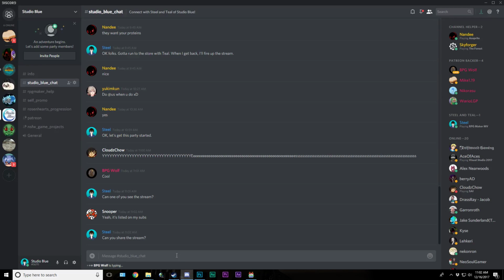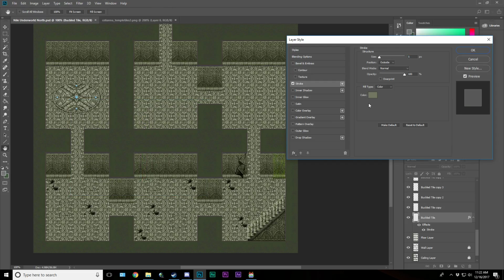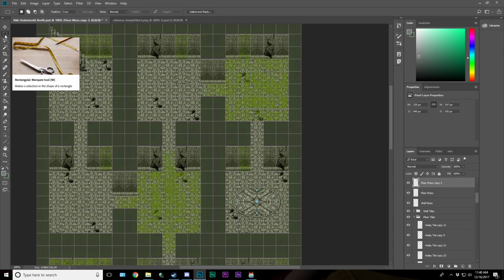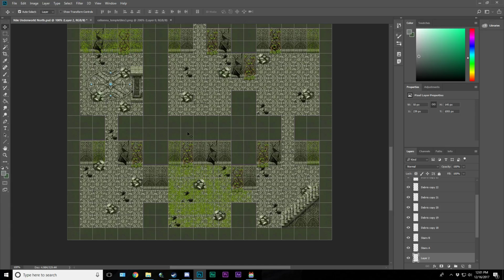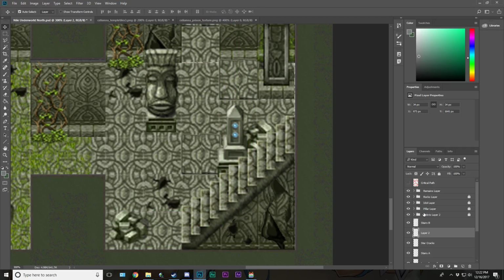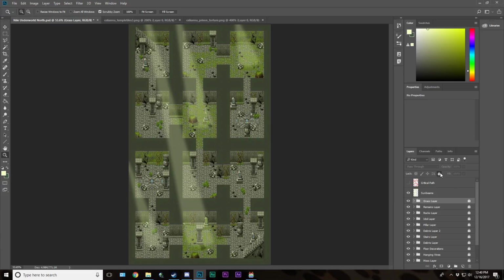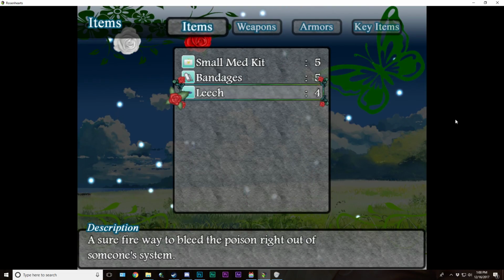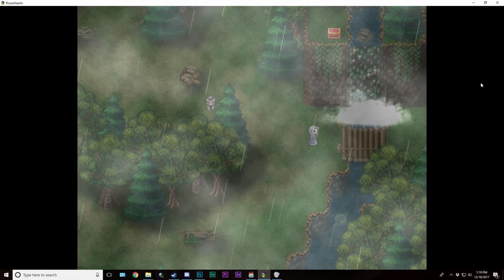RPG Maker Live Dev Stream - Rosenhearts - Nile Underground North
We put out RPG Maker Let's Play Videos, as well as the occasional game development or tutorial video.

Special Thanks to our Patrons: Radiant Arin, Jai-R, Soul, Yukimkun, DerpyDog, Simprose Studios, Nicholas Watson, Monstructs Game,  Damian Floyd, Linky317, Michael Flynn, Shadow Star, WarioLGP, Arkadas, as well as everyone who has ever supported us. You all rock!